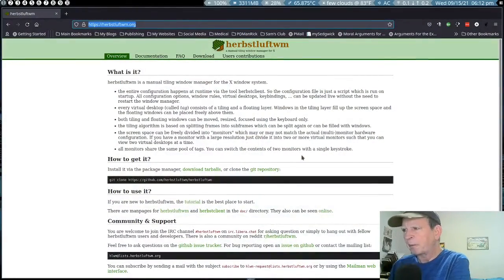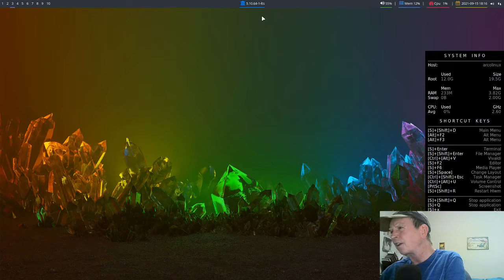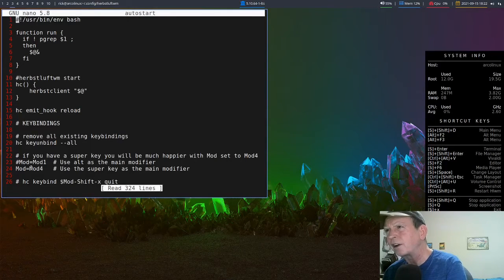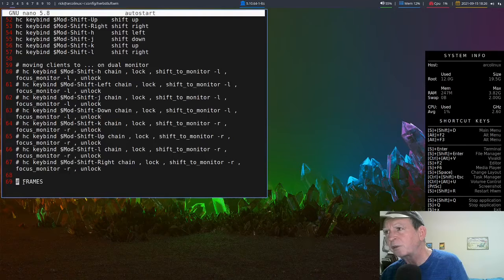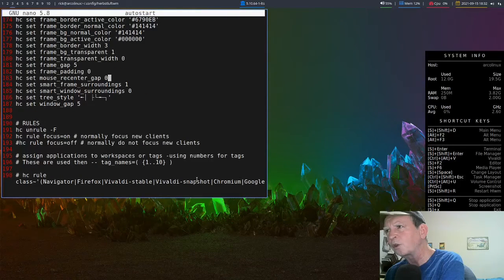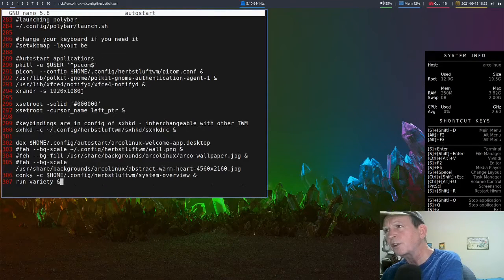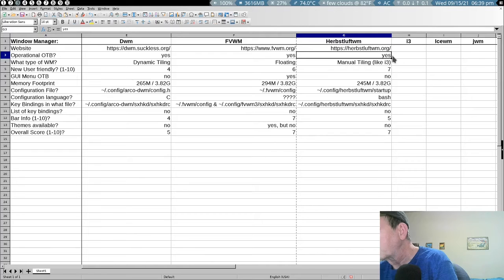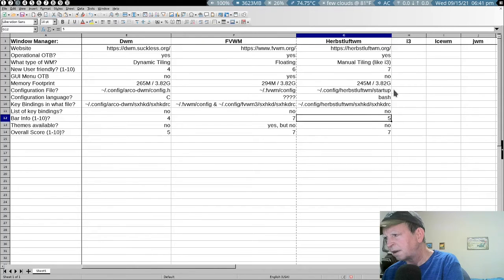ArcoLinux WM Reviews - Herbie Rides Again! (as a window manager)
In this episode, I continue the "ArcoLinux Window Manager Reviews" series with a review of the "manual' dynamic tiling window manager: Herbstluftwm what it means, I have no idea! Nor exactly how to pronounce it, which is why I've "officially" given it a nickname: Herbie. Thus the title of this video: Herbie rides again!